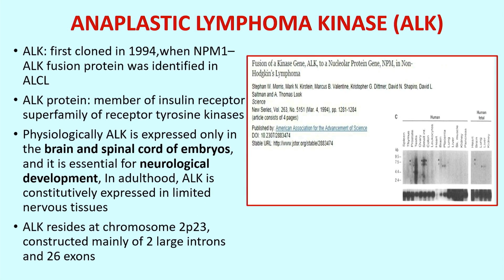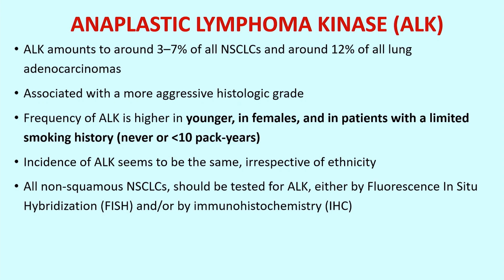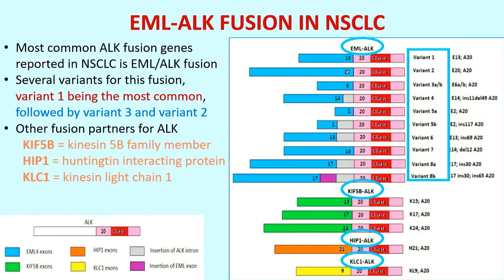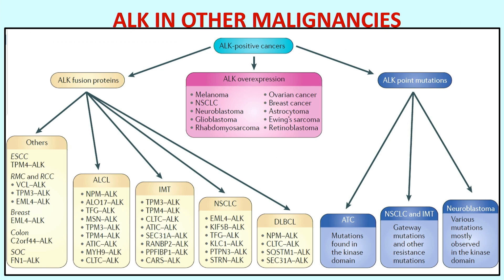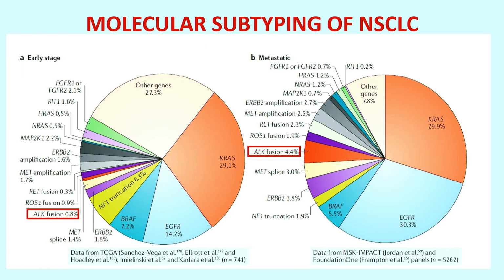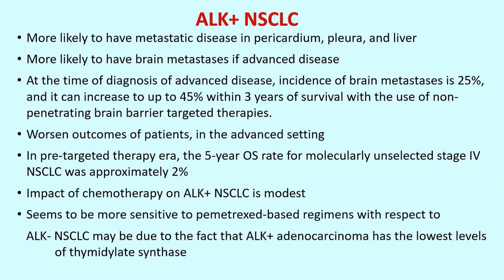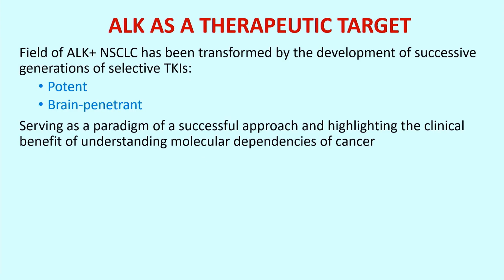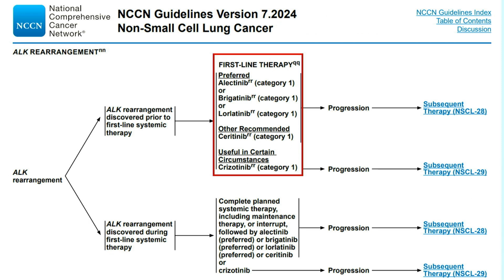CRSF 07th Masterclass: Interpretation of ALK in Lung Cancer | Dr. S P Shrivastava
Tune in to the CRSF 07th Masterclass in Lung Cancer for an enlightening session with Dr. S P Shrivastava from Indore. In this presentation, Interpretation of ALK in Lung Cancer, Dr. Shrivastava provides a comprehensive overview of ALK (anaplastic lymphoma kinase) and its role in lung cancer.

Session Highlights:

Understanding ALK: Learn about the ALK gene rearrangement, its significance in lung cancer, and how it affects disease progression and treatment outcomes.
Diagnostic Approaches: Explore various methods for detecting ALK mutations, including genetic testing and biomarkers, and understand their implications for patient management.
Clinical Relevance: Discuss the impact of ALK positivity on treatment strategies, including the use of ALK inhibitors and the integration of personalized therapies in clinical practice.
Dr. Shrivastava’s session aims to provide valuable insights into the interpretation of ALK status in lung cancer, helping oncologists and healthcare professionals make informed decisions and optimize patient care.

Supported by the Institute of Pulmonology Medical Research & Development and SUNACT, with Sunrise Oncology Centre as the hospital partner, this masterclass is a crucial resource for enhancing knowledge in lung cancer diagnostics and treatment.